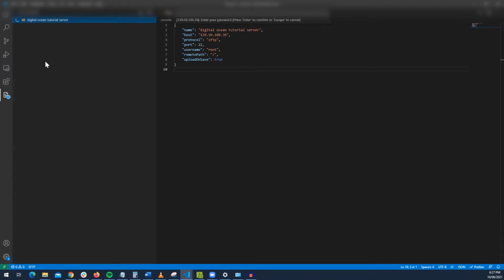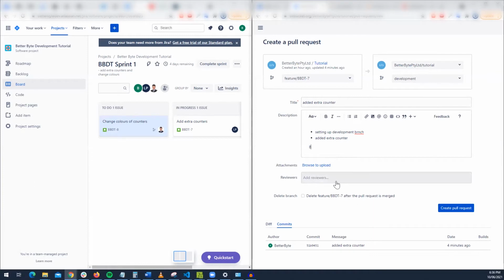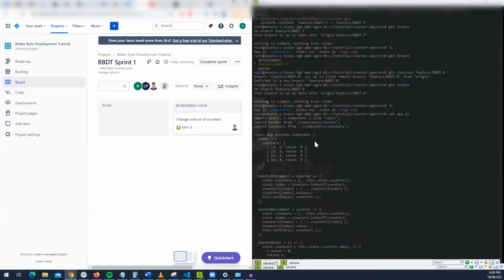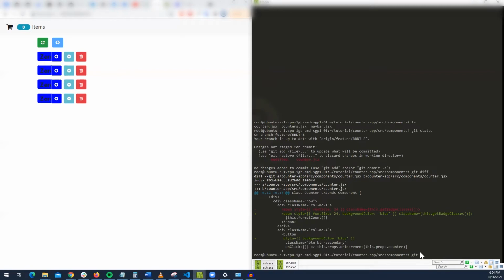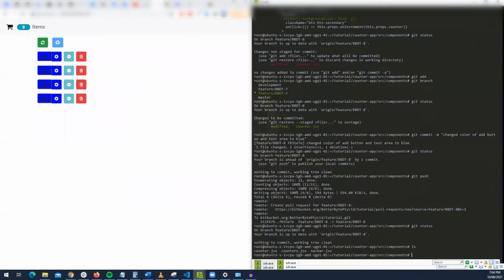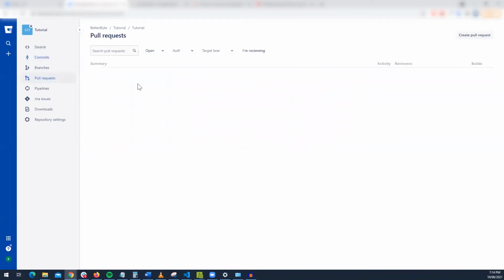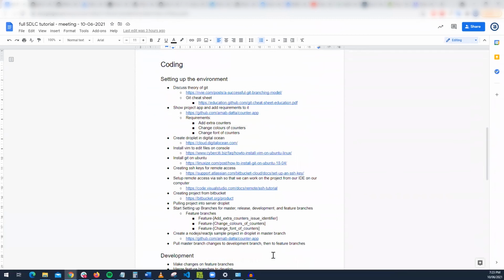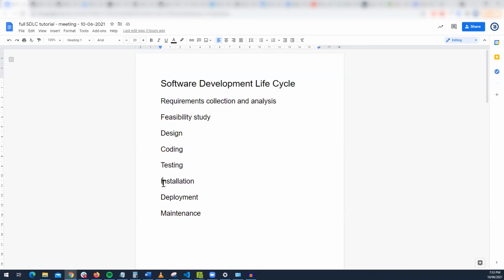Git Tutorial - Part #3 Collaborating (Branch Merging)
In this video (the third and final video of the series) we go over the basics of using git and how to use it when developing on a remote server. We go over how to collaborate with different team members, working on different branches and how to create pull requests to merge the branches, to eventually combine the work accomplished by different team members.